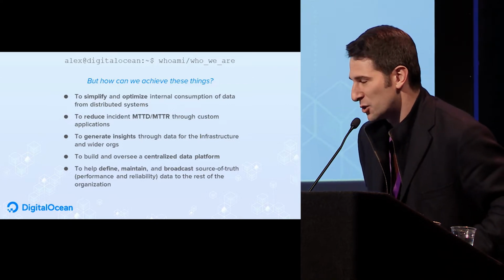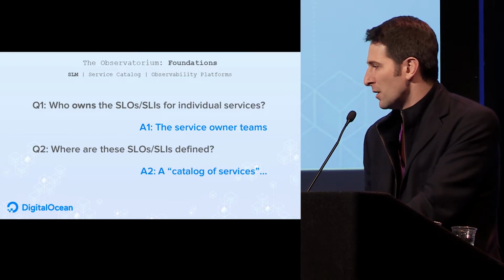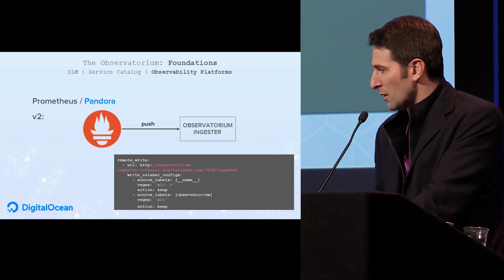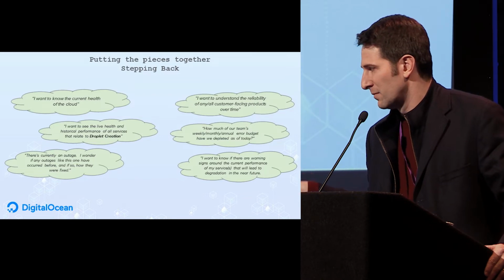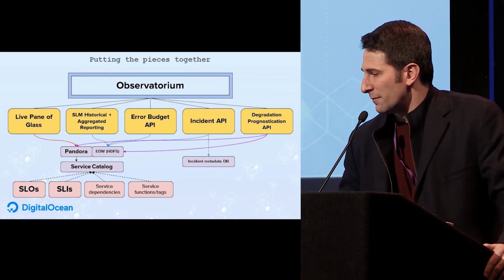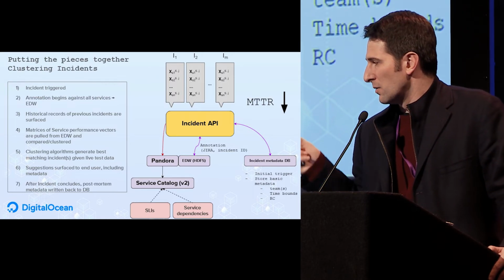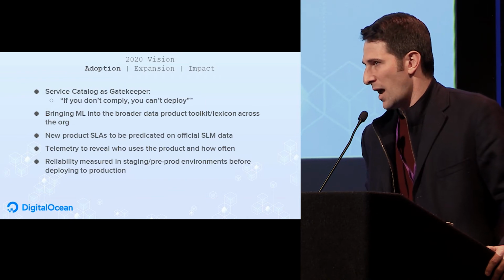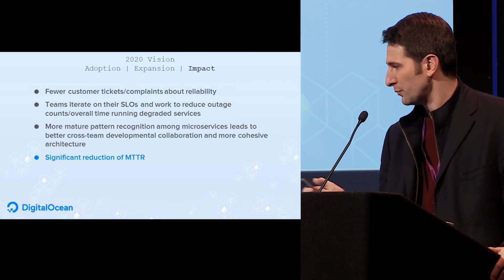Using Machine Learning and Observability Together to Reduce Incident Impact | DigitalOcean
Service organizations often measure themselves on keeping customer downtime to a minimum. In the complex distributed architectures inherent to many modern tech companies, however, blips are bound to occur, rendering the effectiveness of incident response critical to the customer experience. KPIs such as MTTD and MTTR (Mean Time to Detection/Resolution, respectively) are used to better understand the efficiency of said incident response, and maturing organizations would be wise to leverage tooling to improve these metrics.

In a maturing global company such as DigitalOcean, distributed systems reign supreme, and with them the myriad microservices that generate metrics and data (and duly need to be observed effectively). Accordingly, we’ve built a platform named The Observatorium, whose primary goal is to reduce MTTD/MTTR across our cloud; we do so by curating and shepherding information in creative-yet-efficient ways, which I’ll discuss in more depth in this talk.

Alex Kass has worked at companies ranging from large financial institutions to early-stage startups, regularly building successful analytical models and systems of varying size. At DigitalOcean, a fast-growing global cloud hosting provider, he has at his disposal sufficient software and hardware firepower to experiment and build with both stable and cutting edge technologies, delivering actionable statistical insights at scale. He currently runs the Observability Applications team, focusing on shining spotlights of transparency onto the performance and reliability of the cloud.

Previous speaking credits range from locations as diverse as Columbia University to Apache: Big Data Europe to OSS: North America & EU.